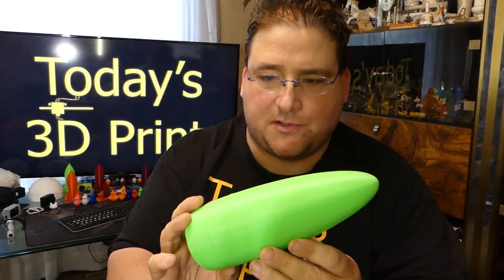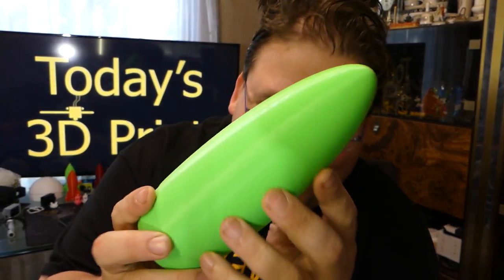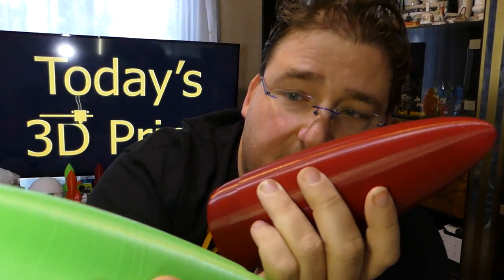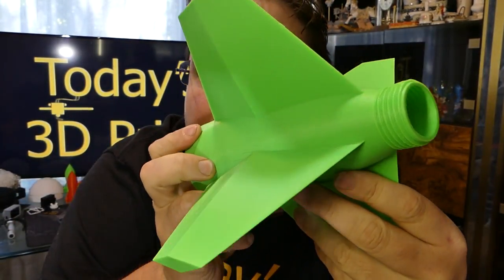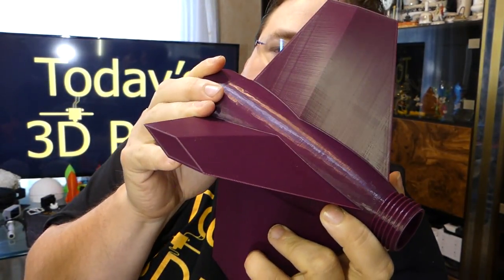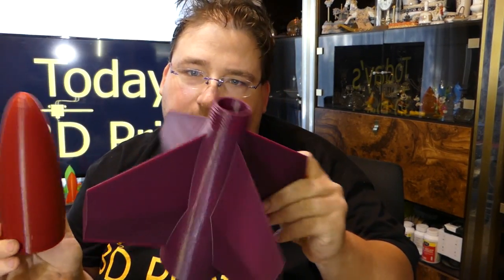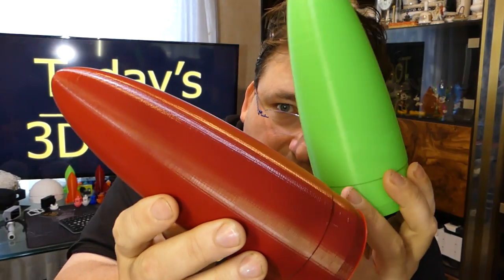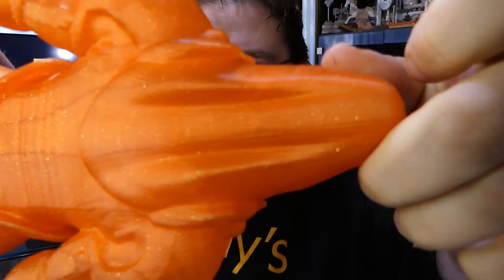Today's 3D Print 119 Print Quality Comparison Creality CR-10 and Tevo Tornado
CR-10 S4 TEN PIECES $799 (EU Version)
CR-10 S4 TEN PIECES $799 (US Version)

Filaments I like and Use Daily

Ziro Twinkling

3D Solutech Apple Green (mesmerizing green)

3D Solutech Ultra PLA Filaments.